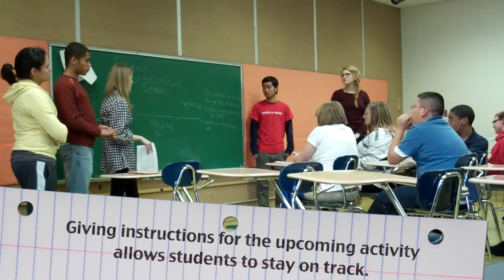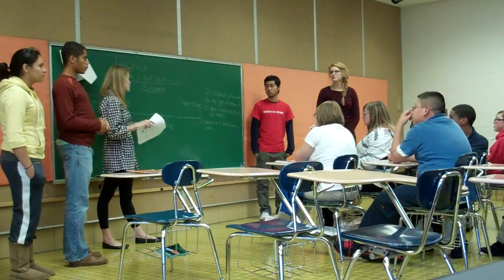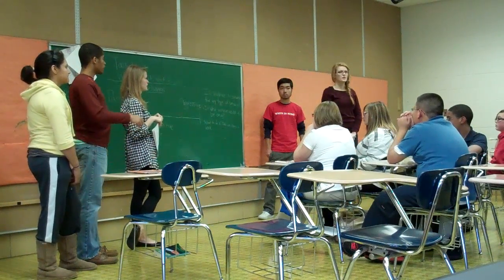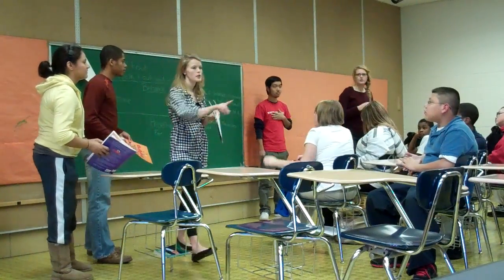Video Lesson 2